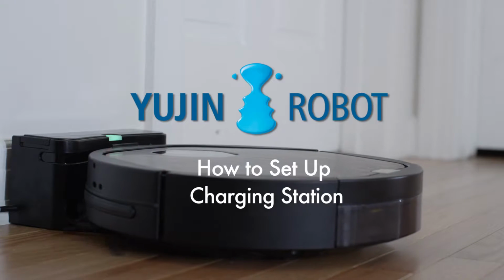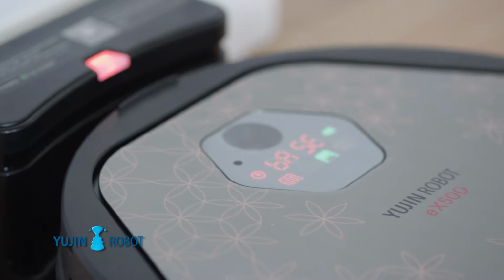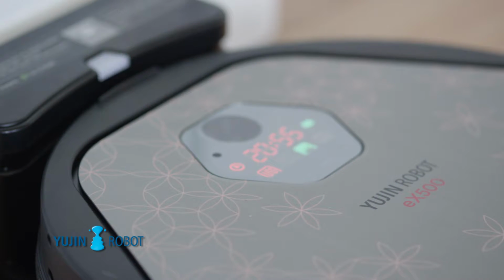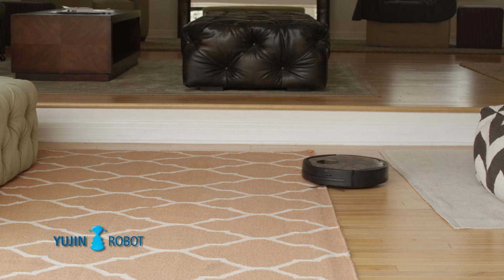Yujin Robot How To Set Up the Charging Station